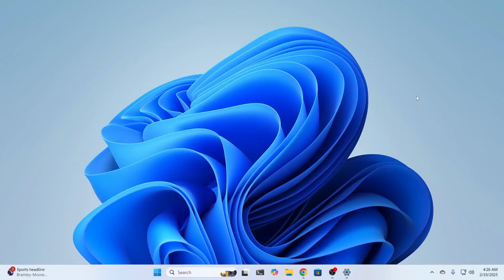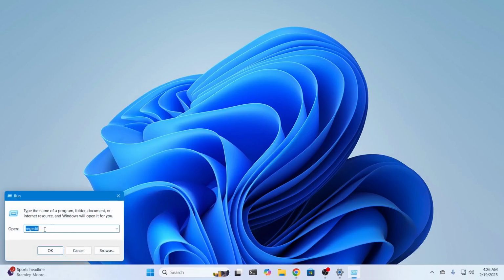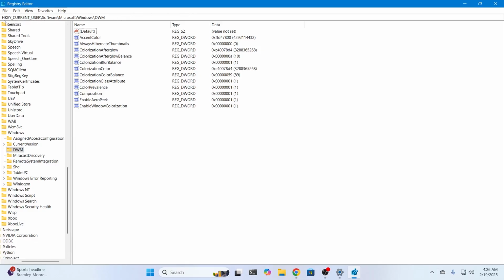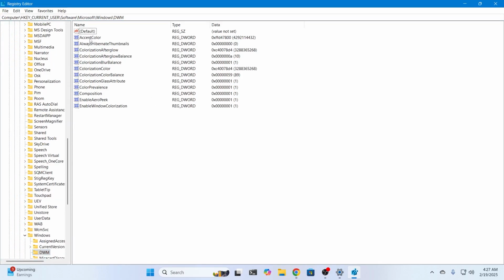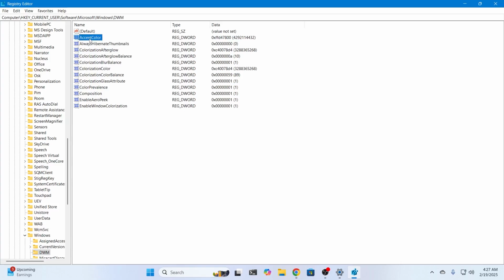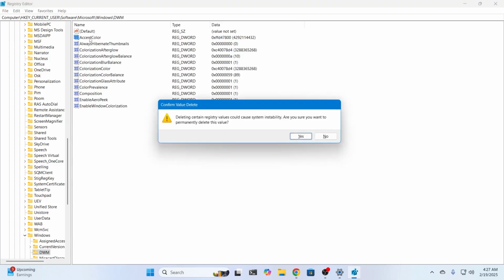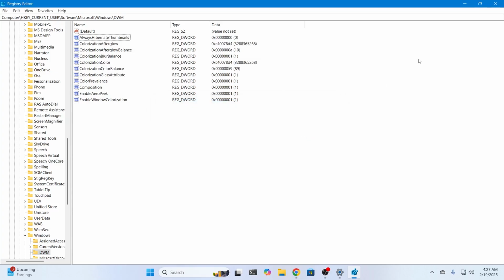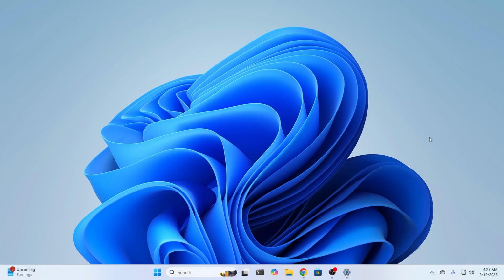How to Reset Accent Colour Back to Default Colour in Windows 11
A quick tutorial on, how to reset accent colour back to default custom colour in Windows 11 laptop or desktop.